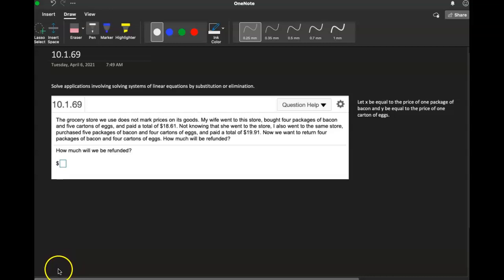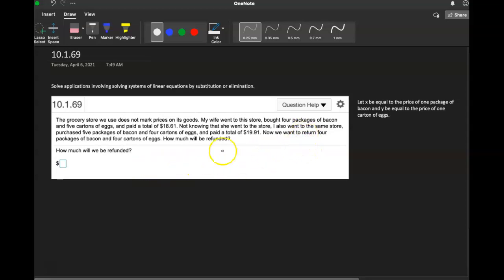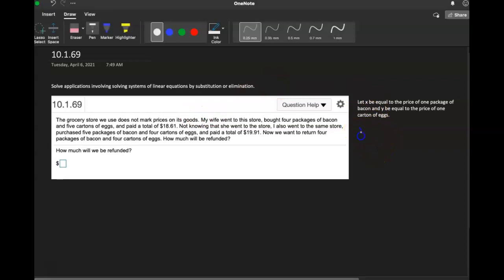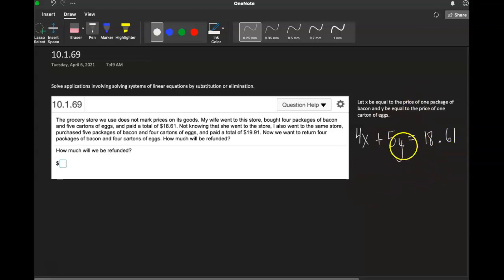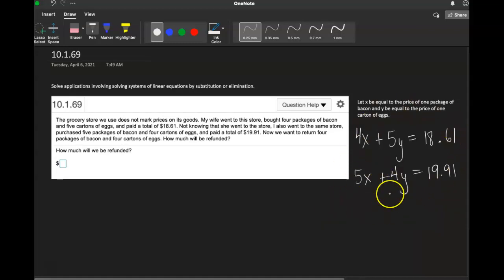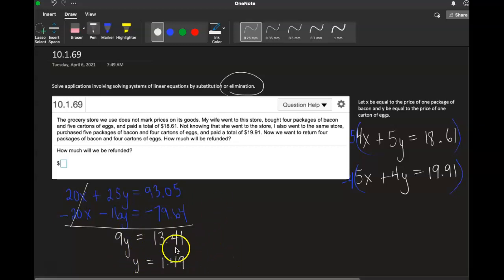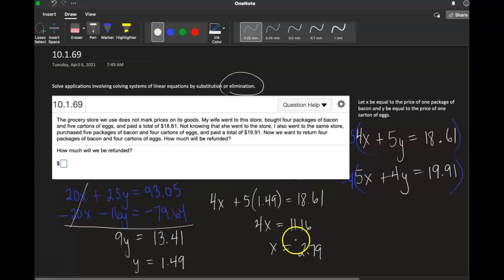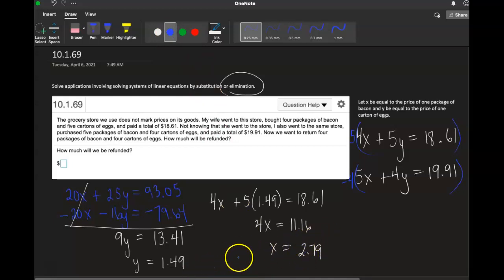MAT 171 10.1.69 System of linear equations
Solve applications involving solving systems of linear equations by substitution or elimination.